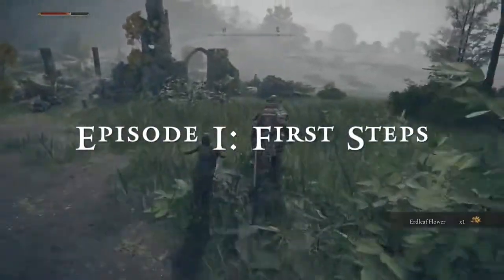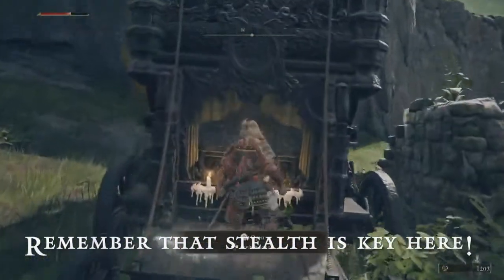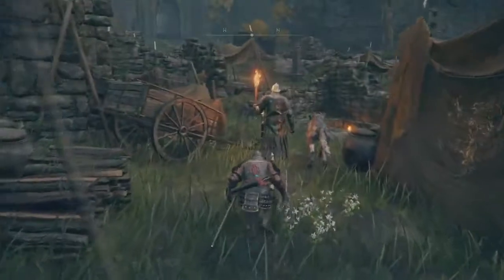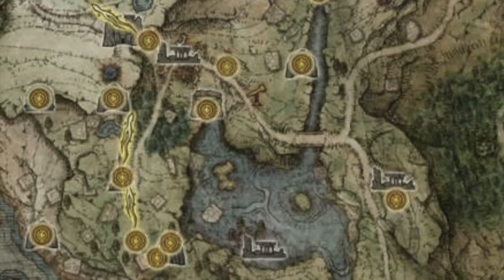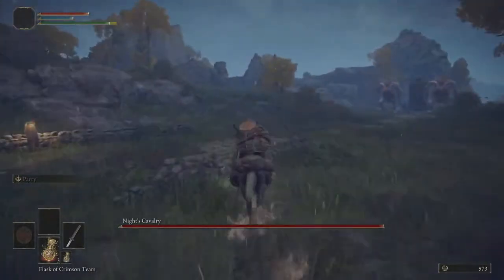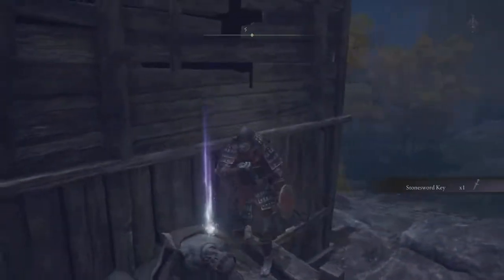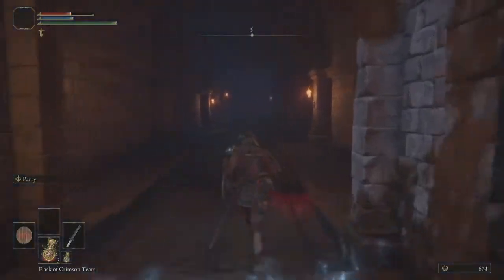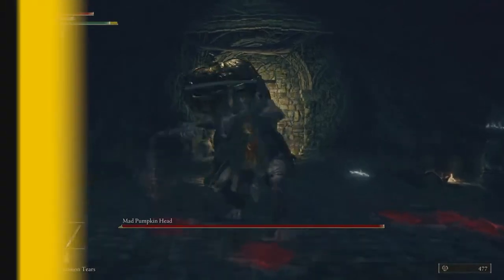Elden Ring Samurai Beginner Guide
Welcome to our beginner guide to Elden Ring's Samurai class.
We are new to the game as well. Despite that fact, we have been experimenting and gathering information from experts and putting it to the test. In this beginner guide, I am going to show you how a noob can still effectively clear the game.

Watch Guide

Introduction 0:00

Ruins 0:25

Gatefront Grace Site 0:54

Chests 1:02

Map Location 1:16

Clearing the ruins and cellar chest 1:29

Captain Fight 2:41

Agheel Lake Grace and level up 3:07

Gold Runes location + Explained 3:30

Golden Seeds Explained 4:30

Storming the castle 5:17

Roundhold table 5:54

Outro 6:22